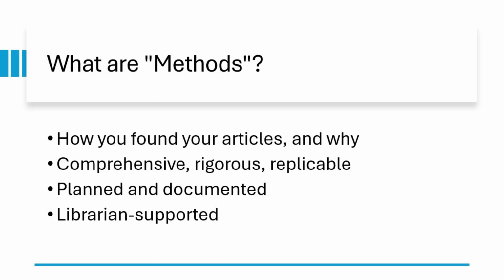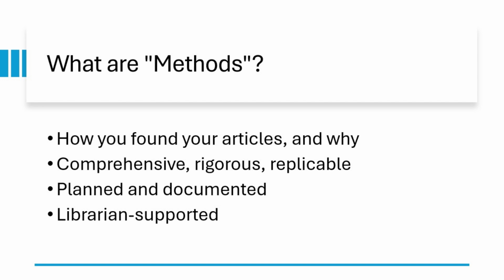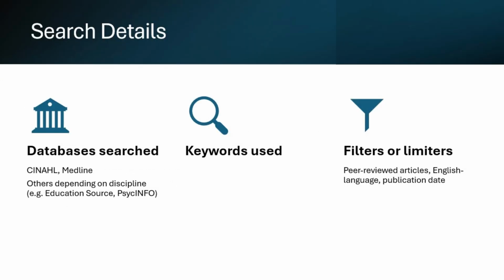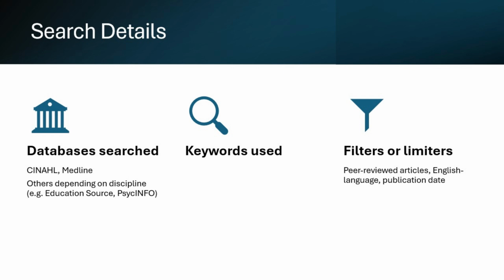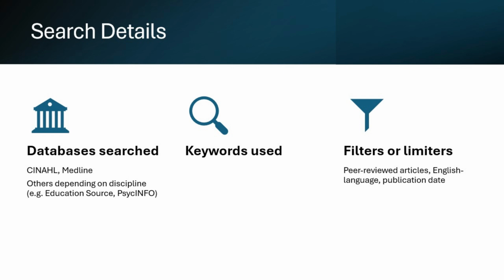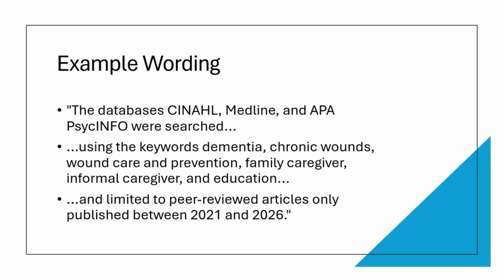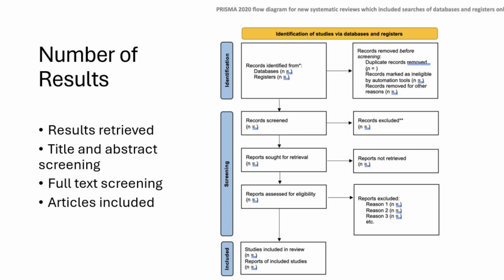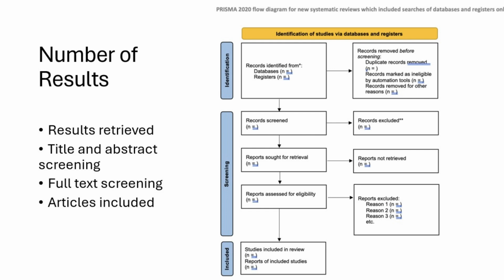Your DNP Project Lit Review Methods Section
What are methods? How do you plan and document them? What should this section of your project look like? Watch and learn!